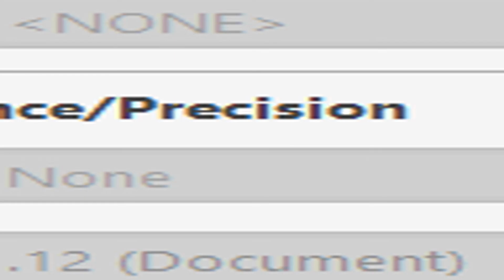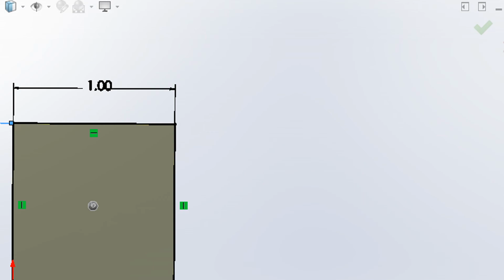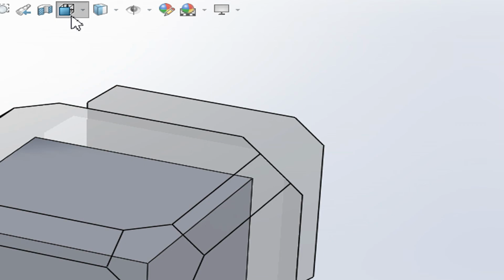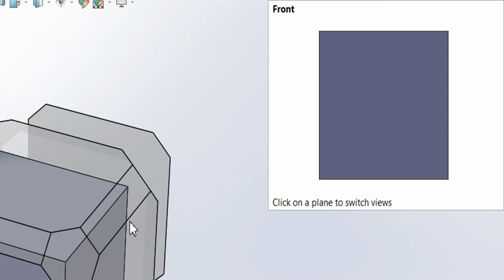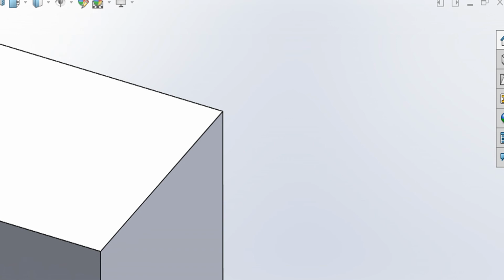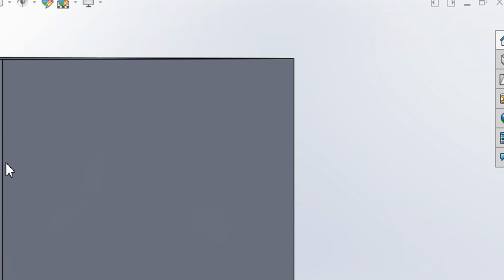How to Make a Cube in Solidworks